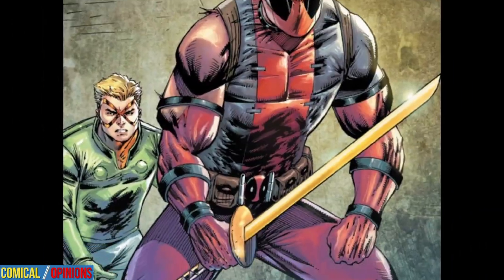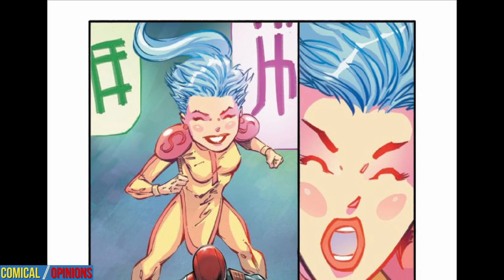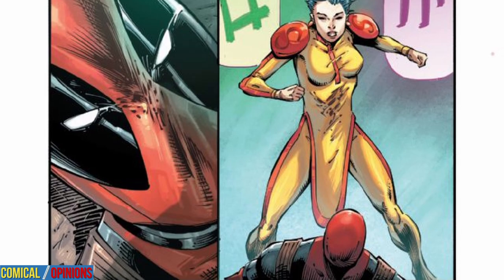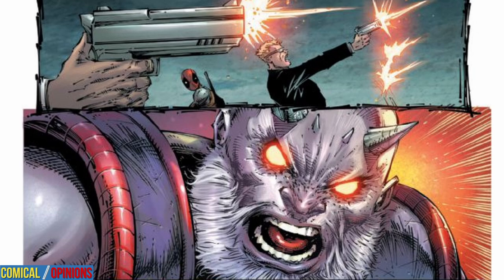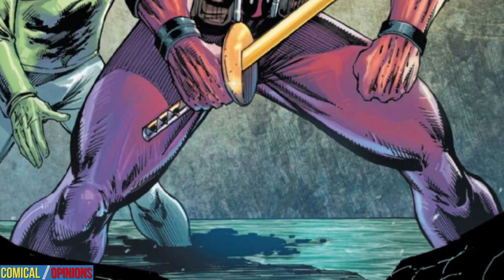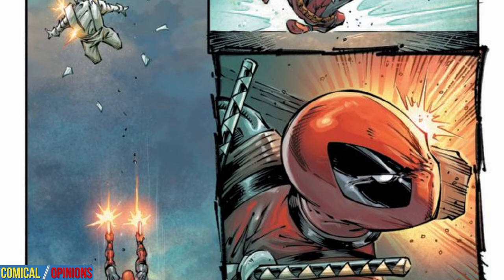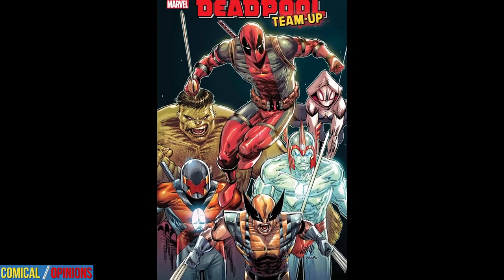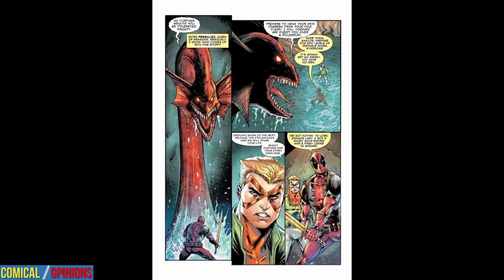Deadpool Team-Up #1 Comic Review: Deep Cuts In A Simple Story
Deadpool Team-Up #1, by Marvel Comics on 8/28/24, finds the Merc with a Mouth accepting a deal to retrieve priceless dragon eggs to smooth things over with the Nakatori clan. The mission doesn't go as planned.

Read this comic

0:00 Intro
0:20 1st Impressions
0:46 Synopsis of This Issue
3:36 The Positives
4:09 The Negatives
4:46 Art Quality
5:17 Final Thoughts
5:46 Score

Connect with Comical Opinions on your favorite social media platform